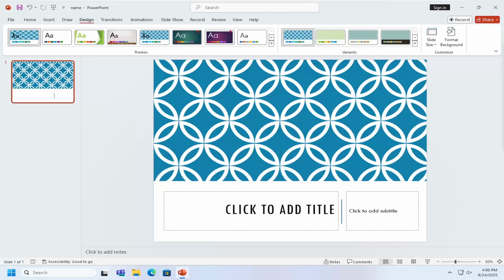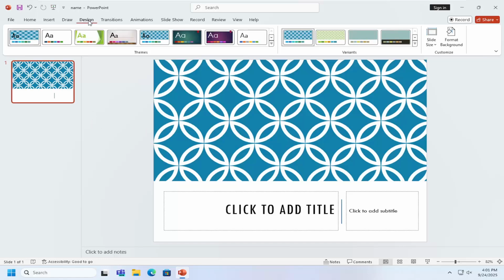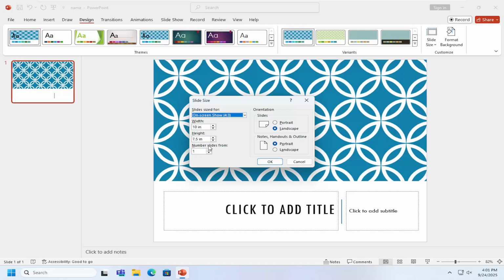How To Use Custom Slide Size on Microsoft PowerPoint [Guide]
This tutorial explains how to use a custom slide size in Microsoft PowerPoint to create presentations tailored to specific display requirements or printing formats. It highlights how adjusting slide dimensions can improve visual layout, optimize content placement, and ensure slides look professional across different devices. By following this guide, users can efficiently create slides that meet unique presentation needs without compromising design or readability.

Issues addressed in this tutorial:
use custom slide size in powerpoint
set slide dimensions in microsoft powerpoint
adjust slide layout for presentations in powerpoint
optimize slide content placement in powerpoint
professional slide formatting in powerpoint
powerpoint custom slide size guide
create tailored slides in powerpoint
improve presentation visuals in powerpoint
design slides for different devices in powerpoint
customize slide dimensions in powerpoint

The video also explains the benefits of using custom slide sizes in Microsoft PowerPoint to achieve a polished and professional presentation design. It emphasizes how this feature allows users to adapt slides for widescreen, print, or other specialized formats, enhancing overall flexibility. With clear instructions, the tutorial ensures that even beginners can confidently create and manage custom slide sizes in their PowerPoint presentations.